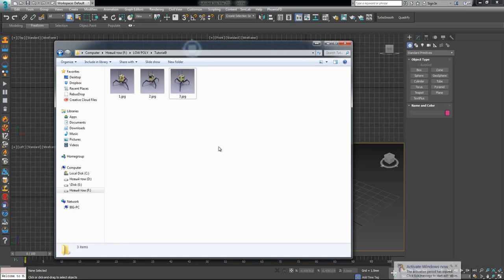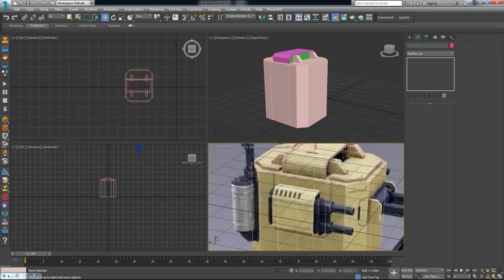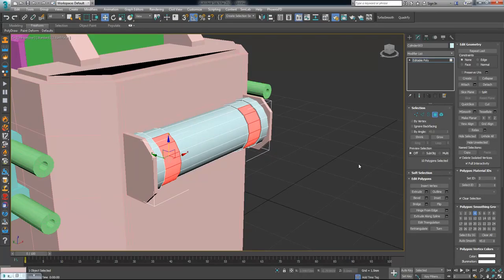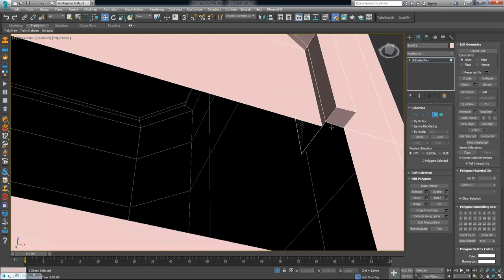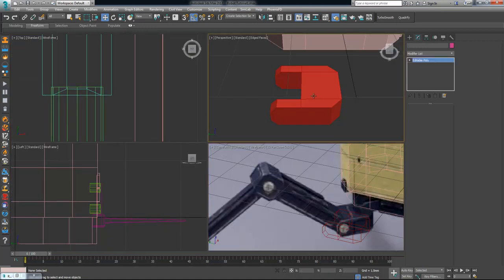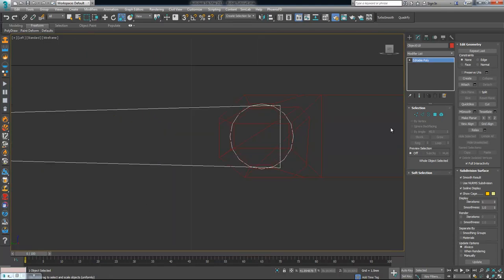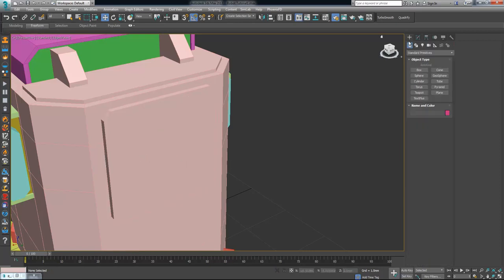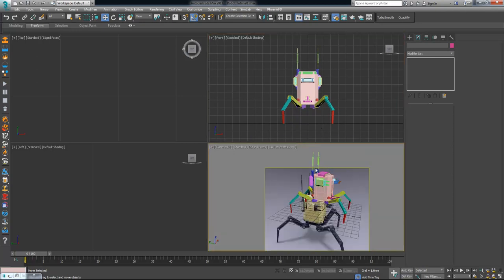3ds max tutorial. Modeling of a spider robot for game.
In this tutorial we going to create 3d model of a spider robot from 3 reference images. First we going to match the camera which the reference images was created with our 3d camera and then start creating our object.